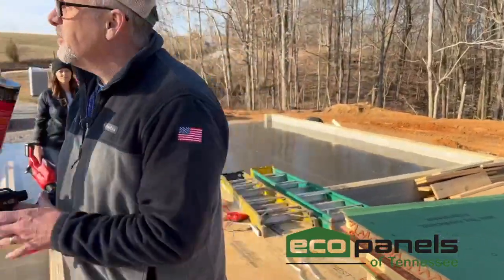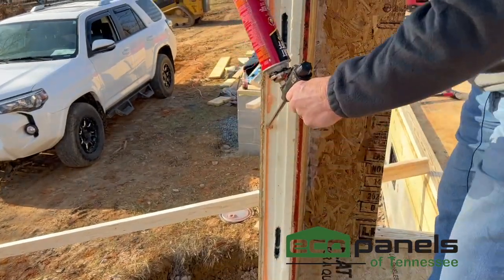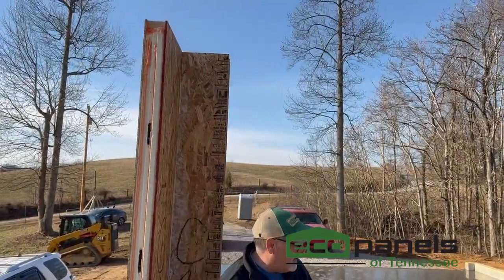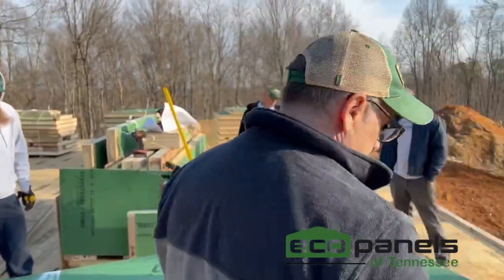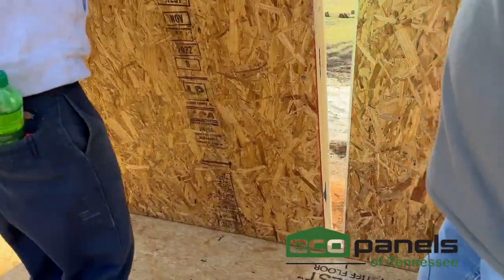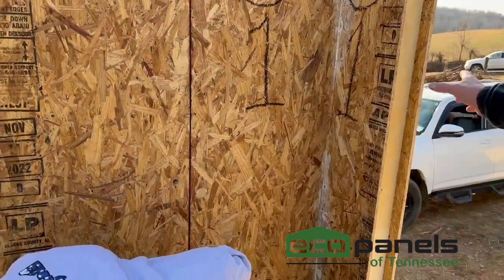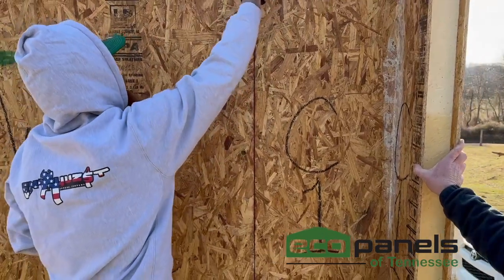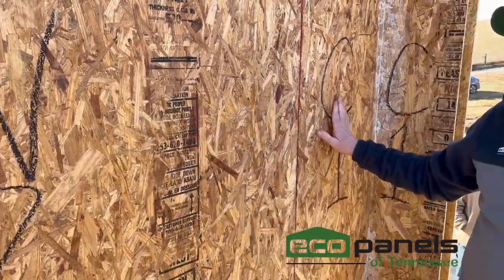How to Set SIP Panel Walls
Rob with Eco-Panels of Tennessee shares how to set SIP walls in this video. He goes through the detailed process of setting the SIP panel and making sure you apply the foam generously. Each Eco-Panels of Tennessee SIP Panel home comes with plenty of foam to install your SIP Panels properly.

Follow along as we continue to share all the details on installing SIP panel walls with Eco-Panels of Tennessee. Follow us on YouTube at Eco-Panels of Tennessee for more great content all about SIP panels. (SIP - Structural Insulated Panels) You can also subscribe to our channel to ensure you don't miss out on any content that could help you learn more about SIP panel homes. We release new videos as often as multiple times per week.

Request our free assembly guide for more information, request a tour of our facility, and if you do build with us, you can help pre-assemble your own home before it delivers to the job-site.